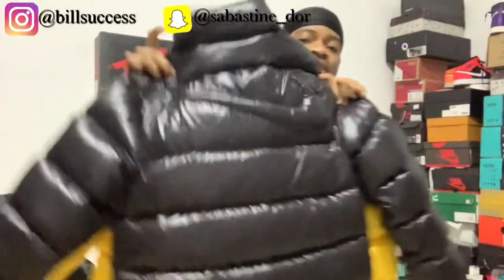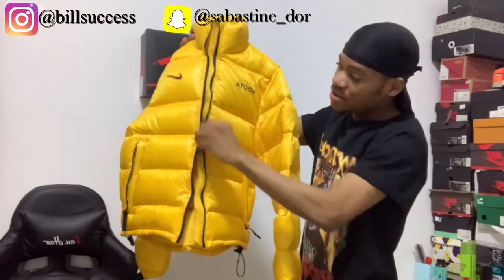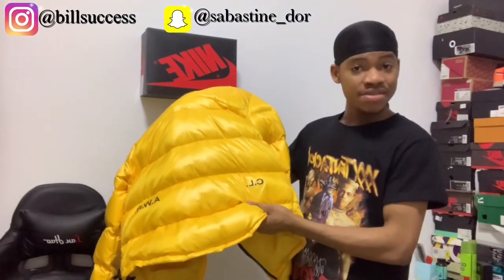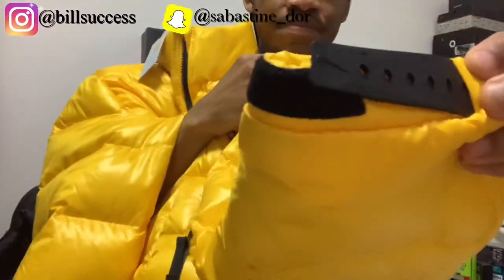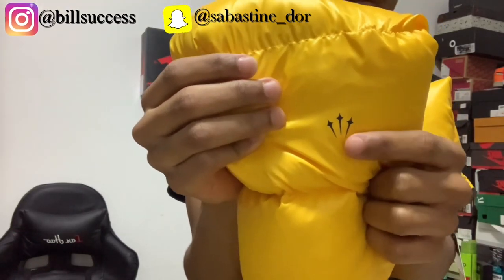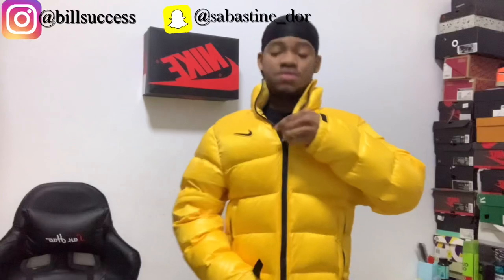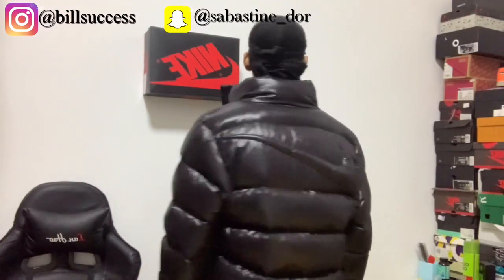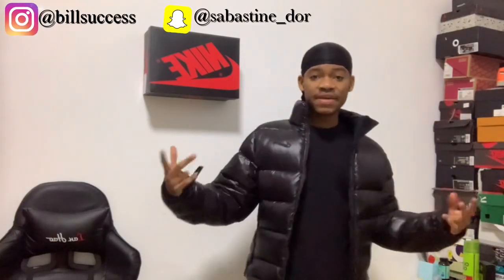Nike x Drake Nocta Puffer Jackets Unboxing Review and Try on Haul!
Detailed review of the Drake Nocta x Nike Puffer Jackets released in December 2020!